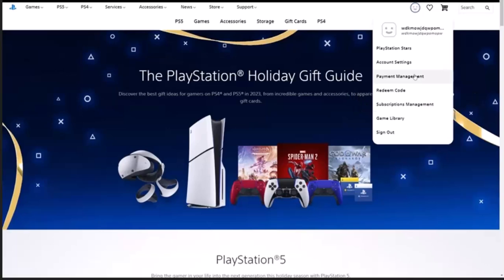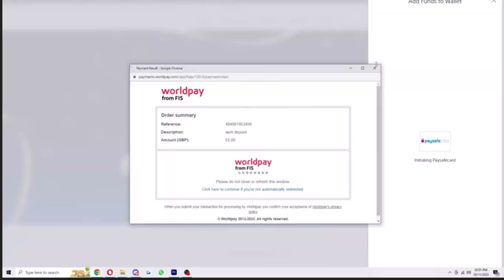How To Use Paysafecard On Playstation 5 / PS4 (2024) !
To use a PaySafeCard on your PlayStation 5, you need to follow these steps carefully. Start by logging into your PlayStation account through a web browser on your computer or mobile device. Once you're logged in, navigate to the homepage and look for the profile icon, usually located in the top right-hand corner of the screen. Click on this icon to access a dropdown menu, and from there, select "Payment Management."

In the "Payment Management" section, you'll find options to manage your funding methods. Look for the option to add a new payment method, and you should see an option for PaySafeCard. Select "PaySafeCard" as your payment method.

Next, you will be prompted to add details for your PaySafeCard. This is where you'll enter the necessary information, such as the 16-digit code found on your PaySafeCard. Once you have read through the terms and are satisfied, proceed to confirm the addition of PaySafeCard as your funding method.

After successfully adding PaySafeCard to your PlayStation 5 account, you can use it to make purchases directly from the PlayStation Store. This method provides a straightforward way to manage your spending on the platform without needing a credit card or bank account linked to your PlayStation account.

Timestamps:

0:03 Introduction to using PaySafeCard on PlayStation 5
0:10 Logging into PlayStation account via web browser
0:18 Navigating to "Payment Management" from profile icon
0:29 Selecting PaySafeCard as a payment method
0:36 Entering PaySafeCard details and confirming the addition